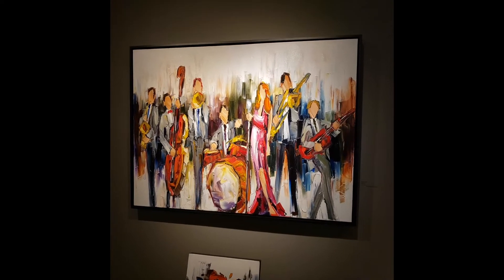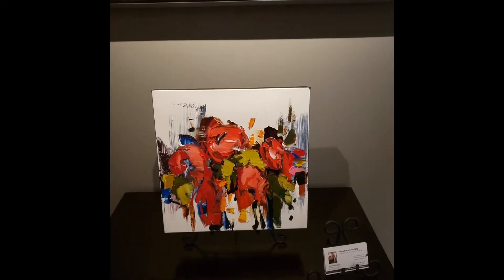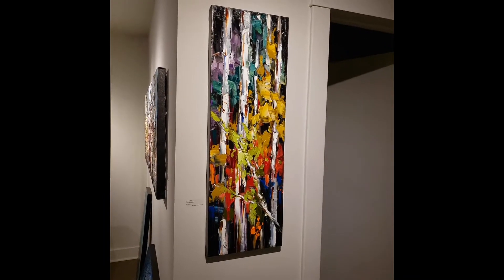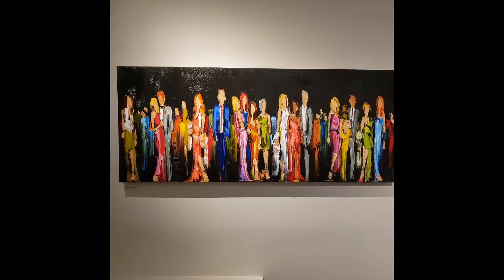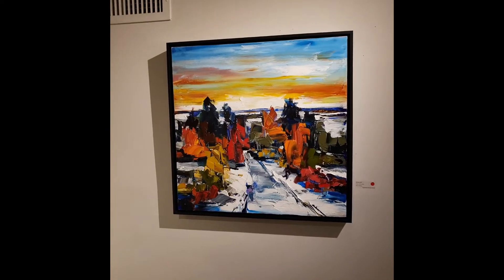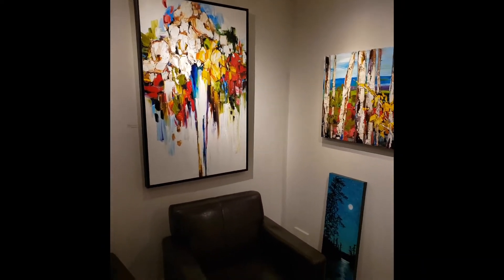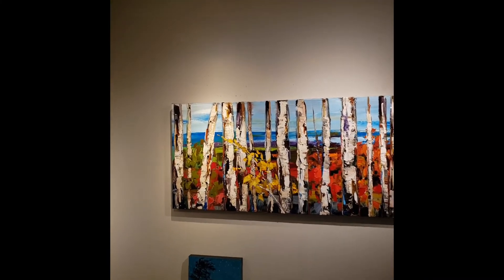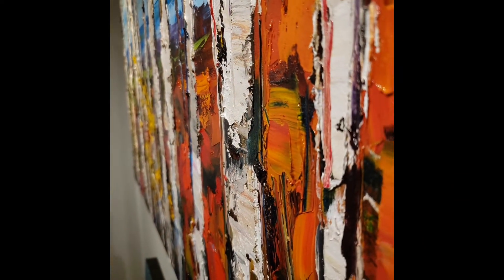Virtual Gallery Tour 3: Kimberly Kiel "its not always black and white" - Part 3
Woodlands Gallery presents "it's not all black and white" A Solo Exhibition of New Paintings by Kimberly Kiel, Virtual Tour Part 3.

Due to COVID-19, the gallery is temporarily closed to encourage social distancing to flatten the curve and slow the spread of this awful virus.

Please enjoy Part THREE of our Virtual Gallery Tour of "it's not always black and white" led by Hollande.
Woodlands Gallery presents, “it’s not always black and white”, a solo exhibition featuring new work from Kimberly Kiel. There are no rules in this Saskatchewan artist's world of abstracted trees, flowers, and figures. Her fervent use of colour and texture allows us to indulge in the spontaneous side of life.

Working mainly with a palette knife and abundant piles of paint, Kiel shapes her impasto paintings into a world of dense forests, lush bouquets, and grand cocktail parties. She plays with light and depth by contrasting bold colours with pastels, and hard edges with soft waves. Punchy colours and sensuous oil paints are whipped onto the canvas with fantastic energy, creating images that leap from the surface, inviting us in.

Not always a visual artist, Kiel worked in financial planning for over ten years, and in 2003 sold her practice in favour of something new. With a creative background in music and dance, she tried an art class and has been painting ever since. Her work is represented by galleries across Canada and Switzerland and found in corporate and private collections across Canada and internationally.